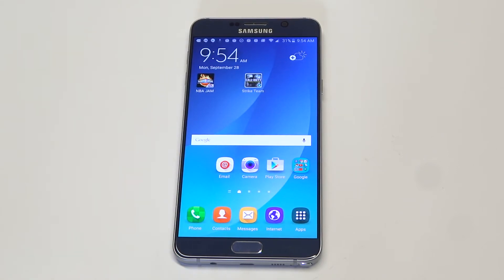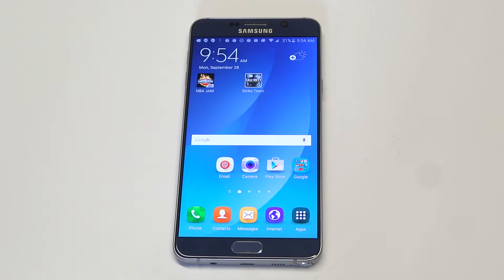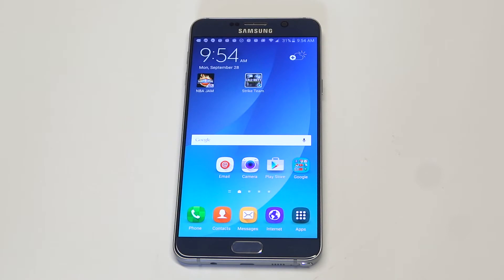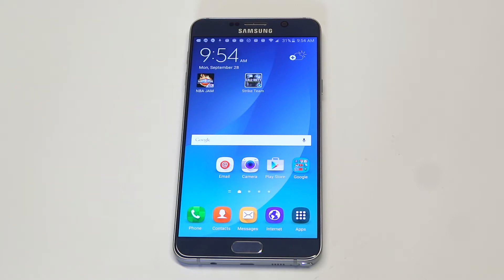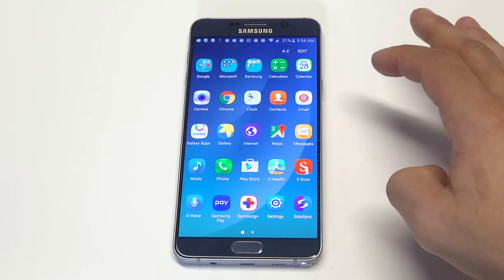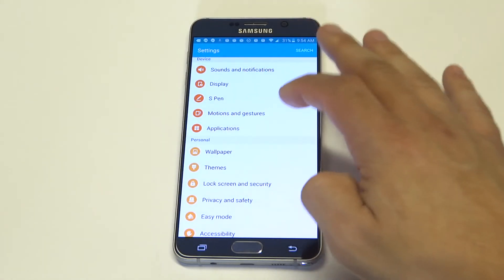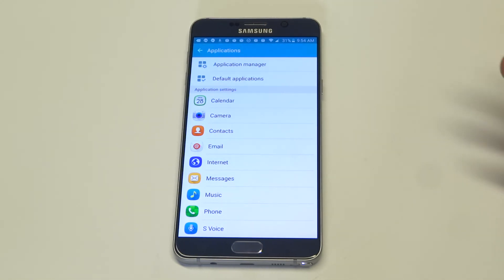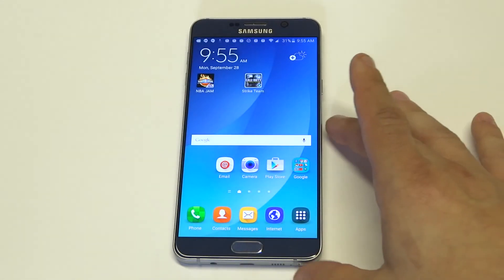Samsung Galaxy Note 5 - Why Won't Apps Download Onto My Device? - Fliptroniks.com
There can be a few different reasons apps arent downloading onto your galaxy note 5. The first one could be that your not connected to wifi. Another one could be that your completely out of storage on your note 5. You can also go into the settings and into application manager and clear the cache on any app that may not have finished downloading correctly. Another thing you can try is restarting your note 5 which can also solve the issue.